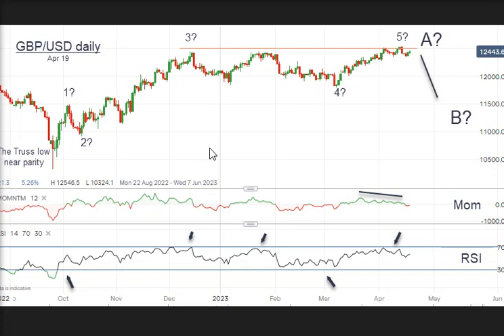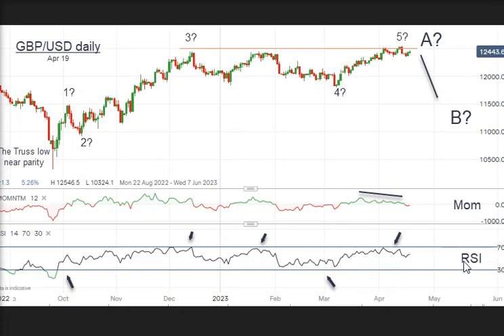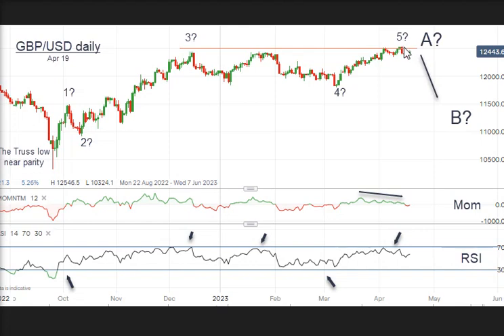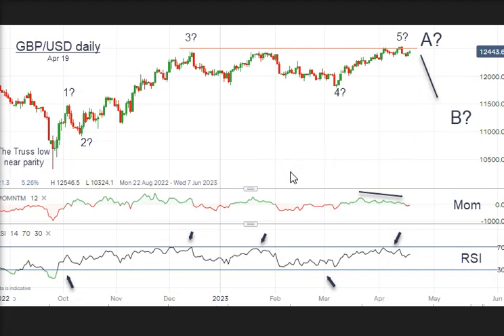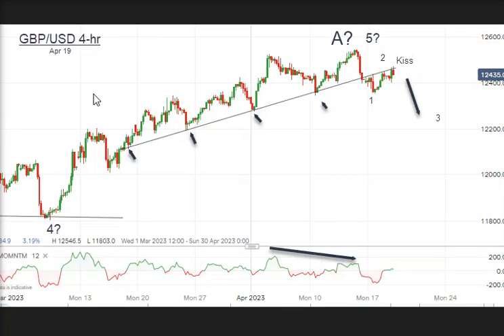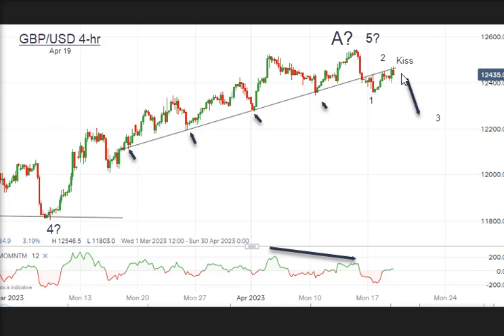My Elliott wave analysis of GBP/USD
Cable, may now be at a high